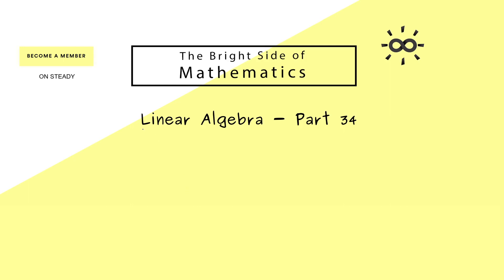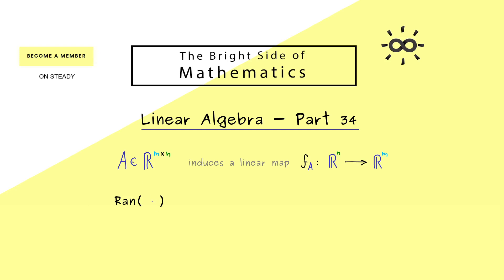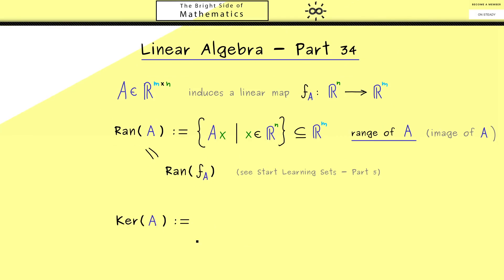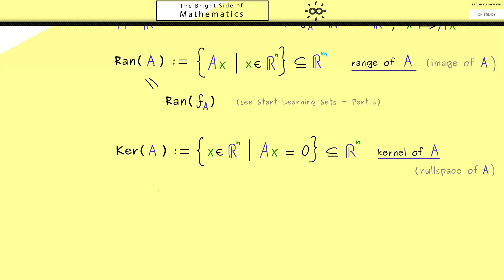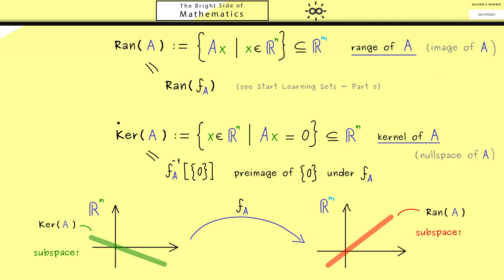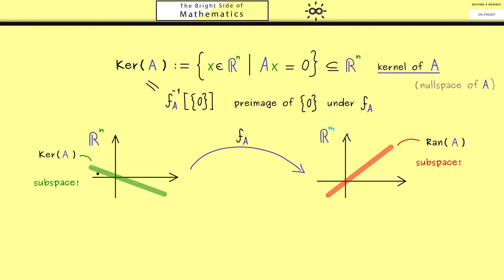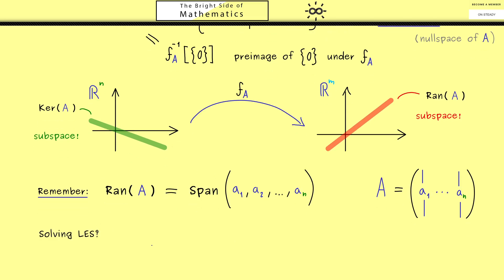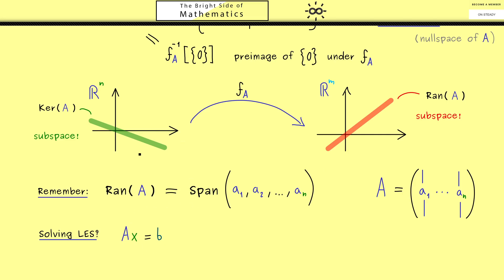Linear Algebra 34 | Range and Kernel of a Matrix